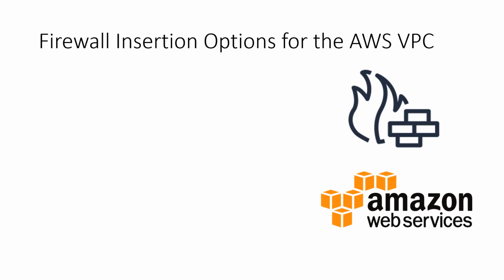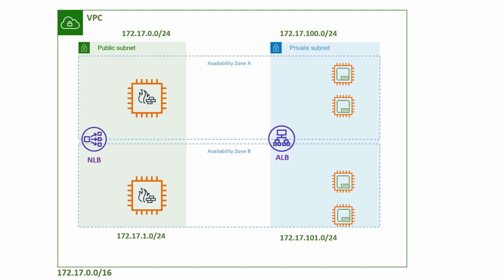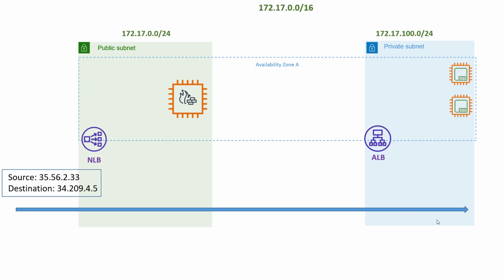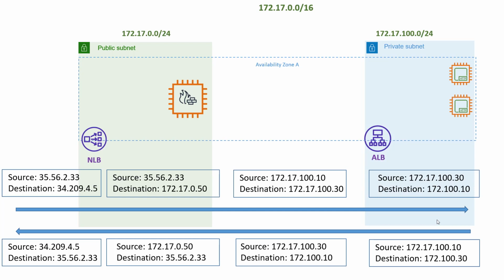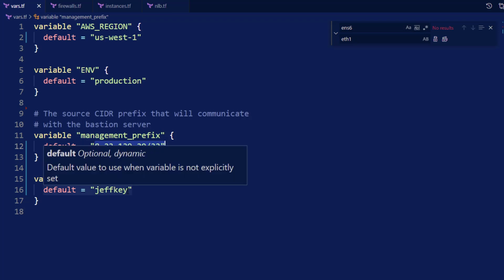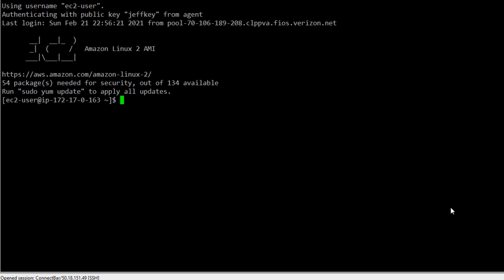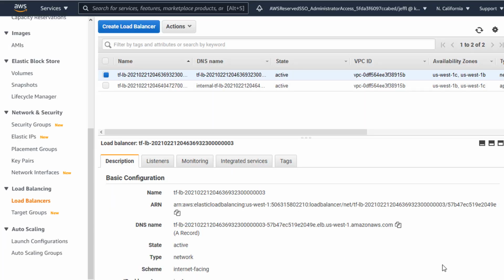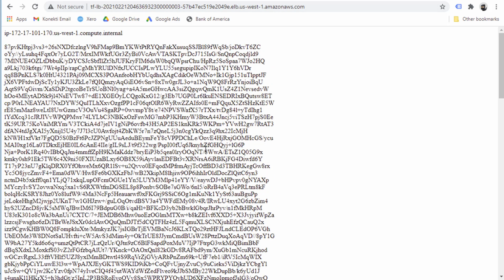ELB Sandwich | Inbound Inspection with Firewalls in the AWS VPC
The ELB Sandwich is highly available design for inbound traffic inspection using firewalls in the AWS VPC. In this video, Jeff describes the ELB sandwich architectures, walks through the packet flow, and provides insights on several "gotchas" associated with the implementation. Jeff provides a demo of the architecture by instantiating it using terraform.